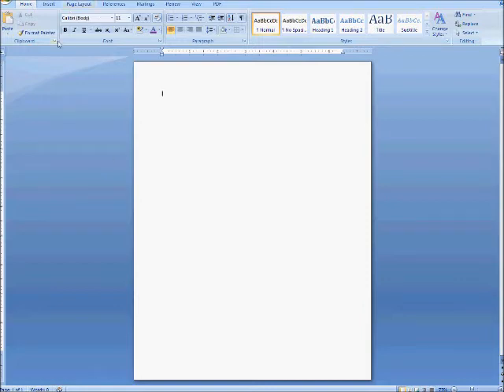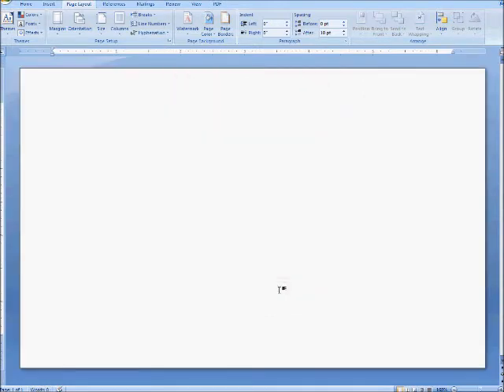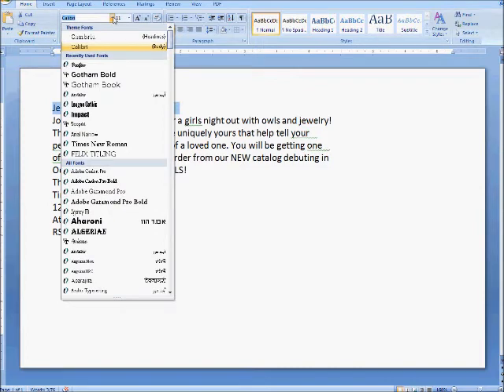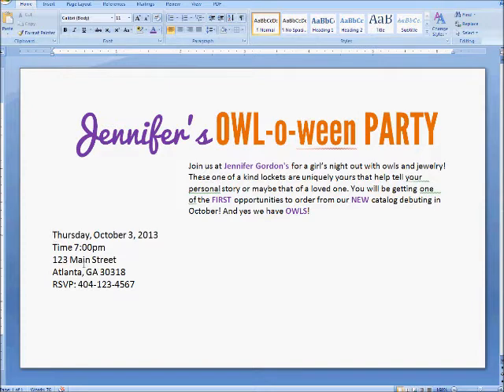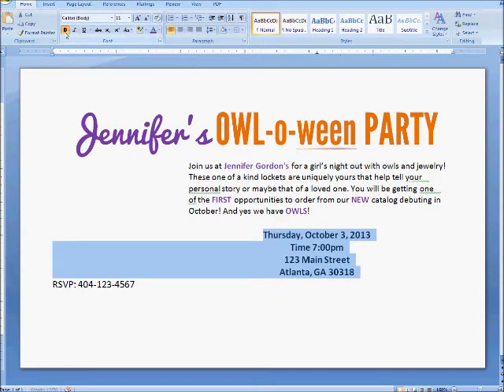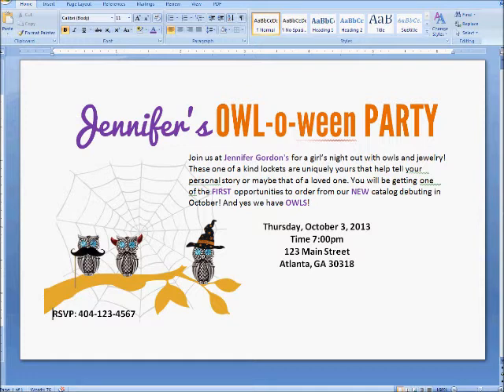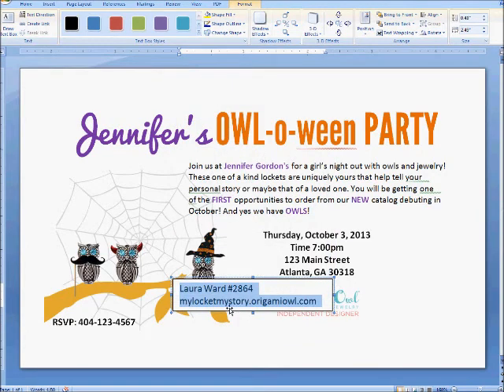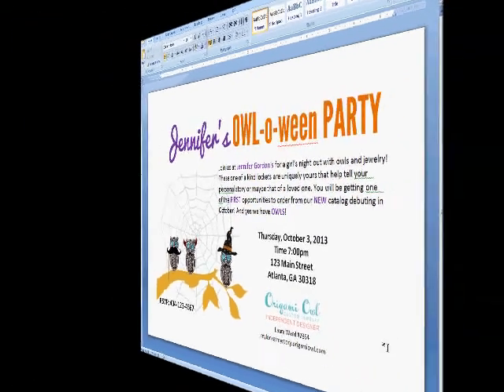Origami Owl Boot Camp - How to Make Invitations using Microsoft Word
Day 19 - Don't have any invitations to send out or you want to make your own? Watch this video to see the steps on making your own invitations for theme parties or even just something basic.